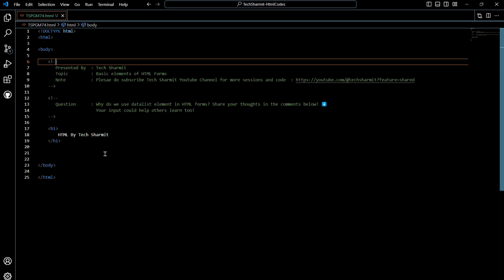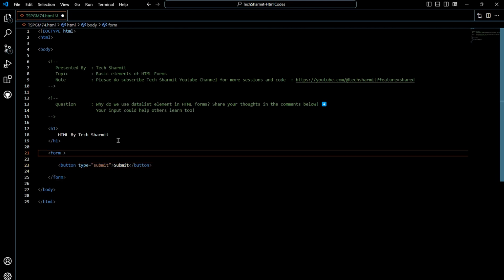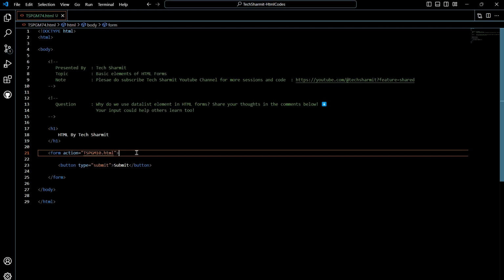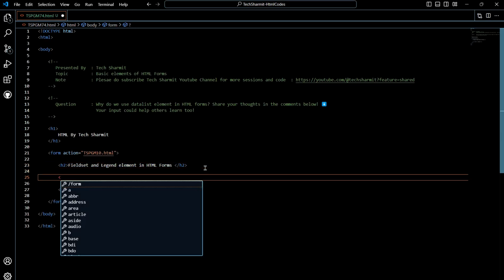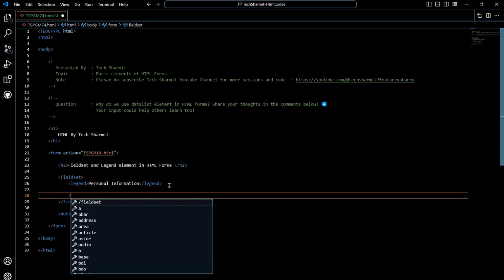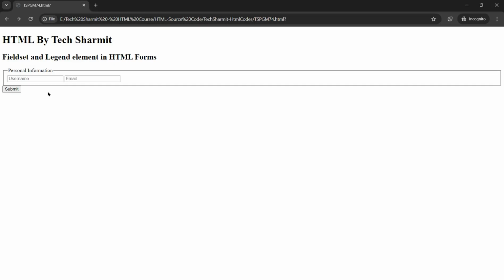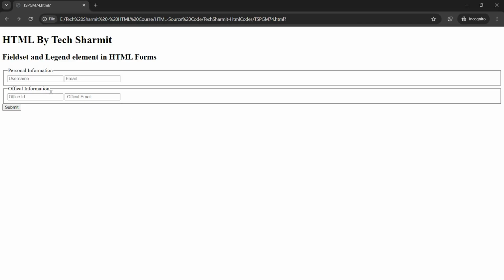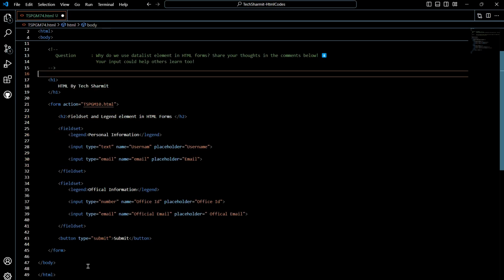Basic Elements of HTML Forms | Fieldset and Legend in HTML Forms (Session-74)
Basic Elements of HTML Forms | Fieldset and Legend in HTML Forms (Session-74) :  Basic elements of HTML forms play a crucial role in structuring web forms. In this video, we’ll explore the Fieldset and Legend elements in detail, which are essential for organizing form content and enhancing user experience. You'll learn how to group related form fields and label them for clarity using these fundamental HTML elements.

Topics Covered:

1.Fieldset in HTML Forms (English) - Learn how the Fieldset element helps to group related form fields for better structure and readability.
2.Legend Element in HTML Forms (English) - Understand the role of the Legend element, which provides a title for the grouped fields.
3.Practical Example of Using Fieldset and Legend (English) - See a live demonstration of how these elements work in HTML, with clear examples and code walkthrough.

By the end of this video, you will have a solid understanding of the Datalist element and how it can be used effectively in your web development projects.